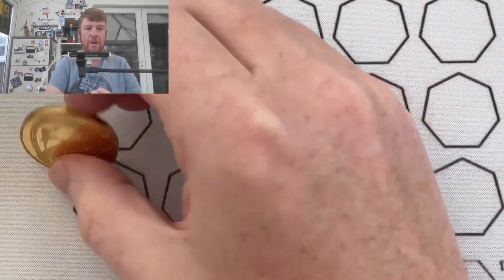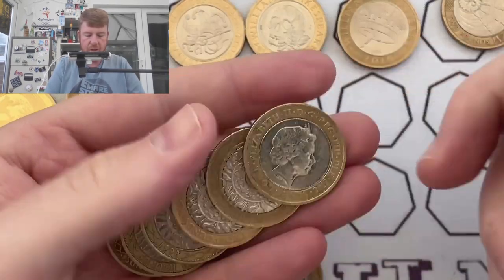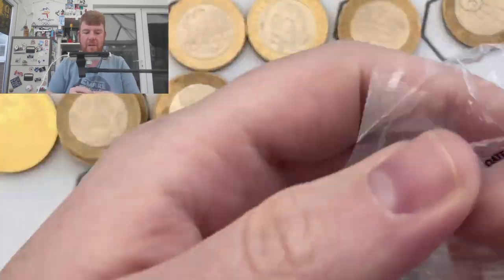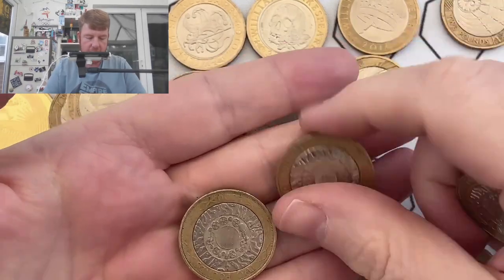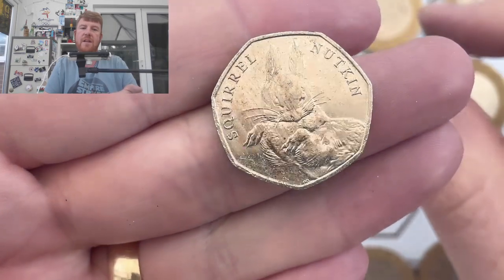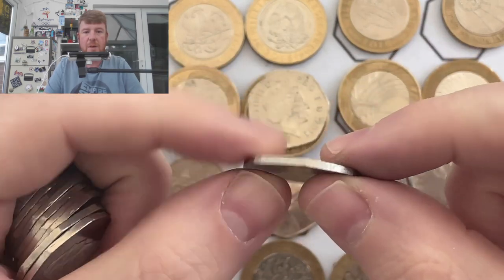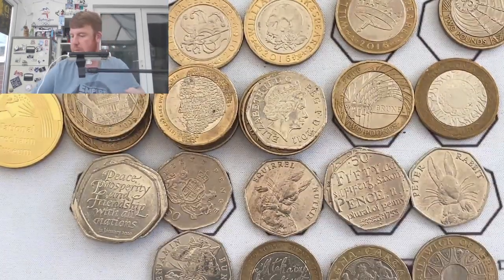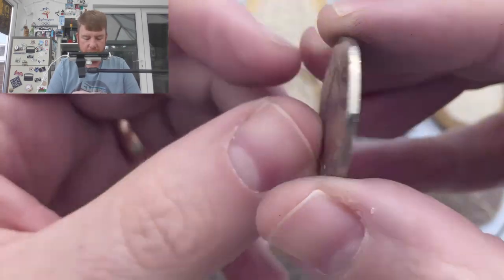£2000 Coin Hunt. Looking for Rare 50p and £2 Coins 2